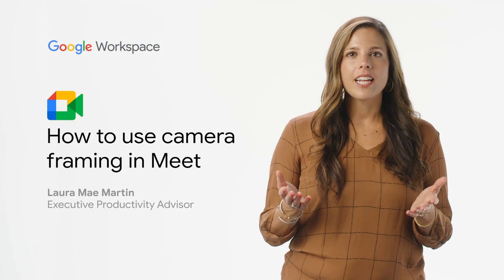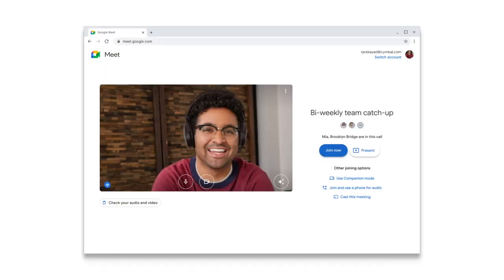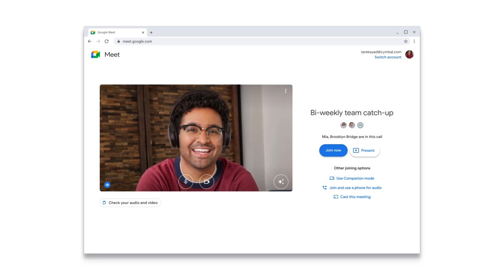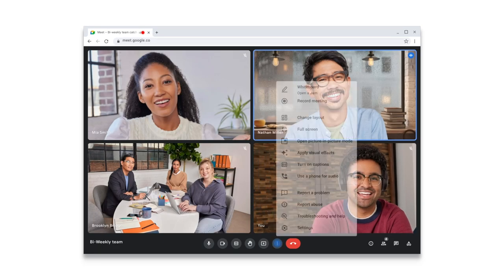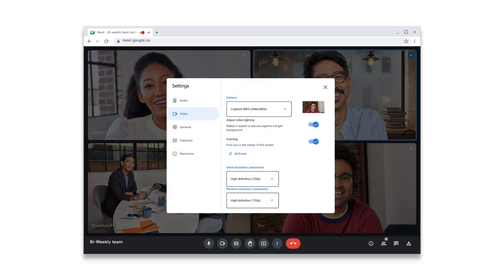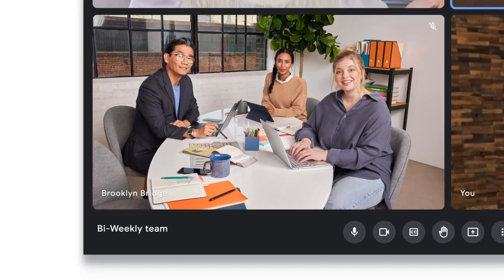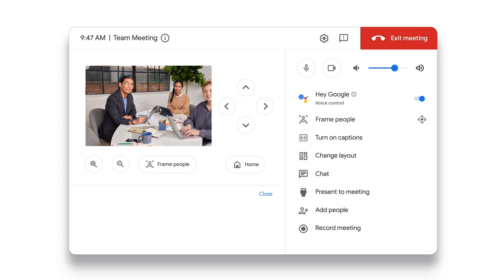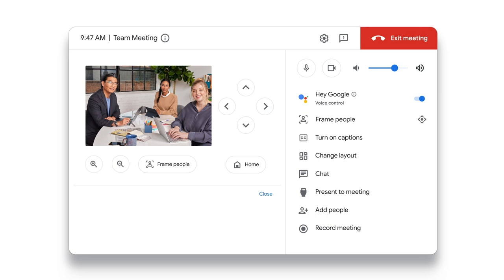How to use camera framing in Google Meet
Want to center yourself in Google Meet without adjusting your camera? Want to make yourself easier to see in video? In this episode of Hybrid Meeting Tips using Google Workspace, we show how you can adjust the camera framing in Google Meet in one easy step!